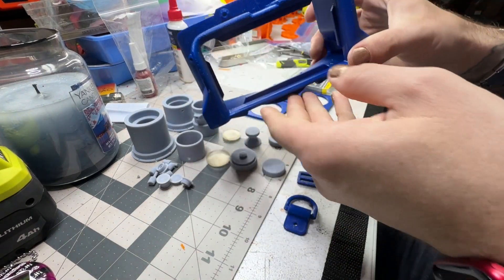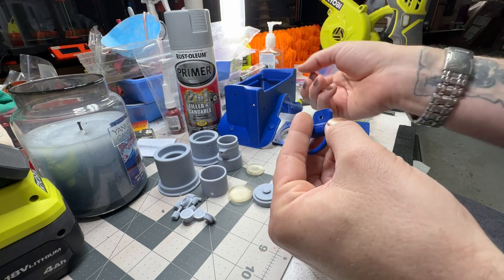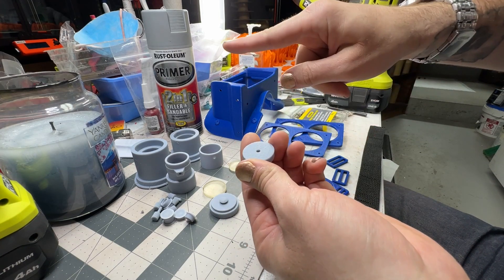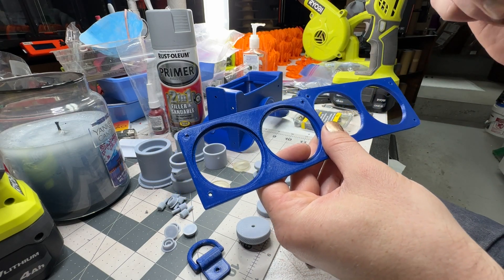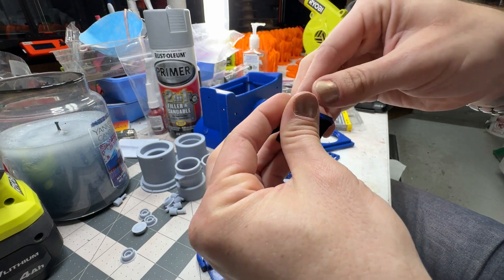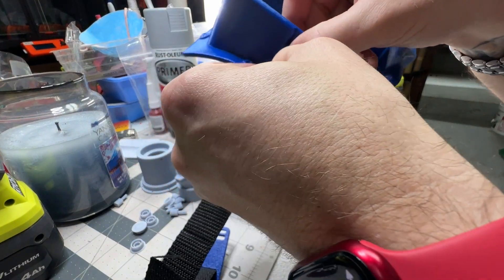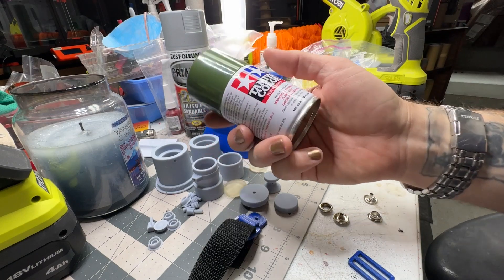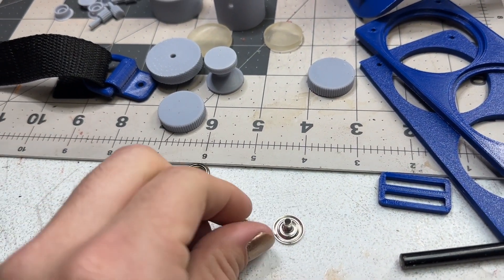FP3D GB1 Ecto goggle kit assembly overview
Here is a basic overview of the assembly of the Fantastic Plastic 3D Ecto goggle kit.